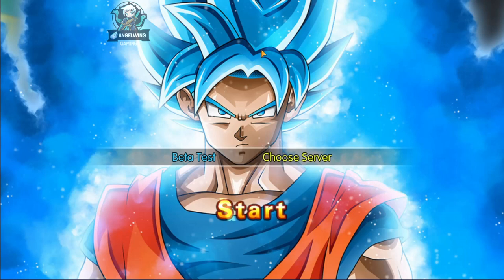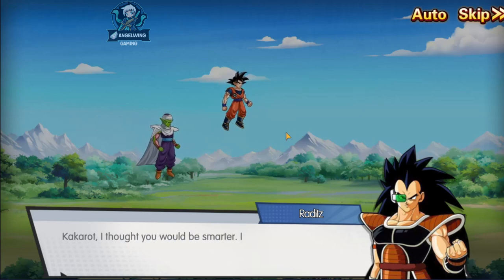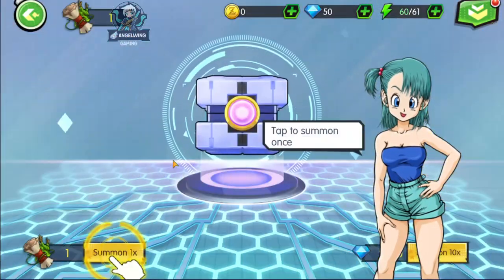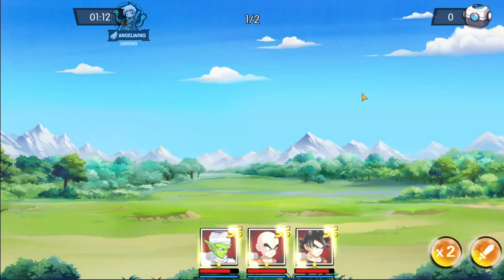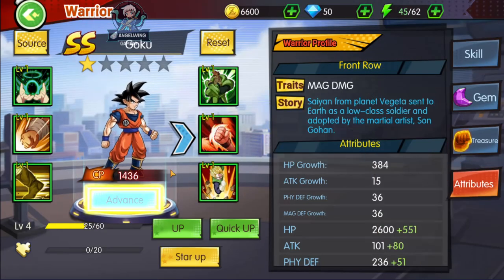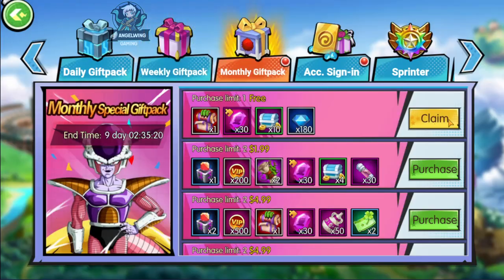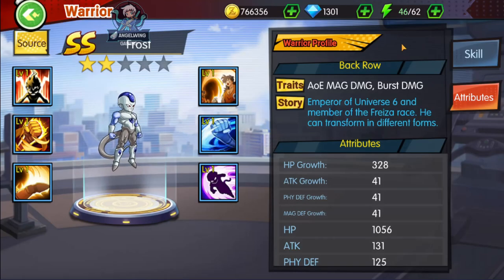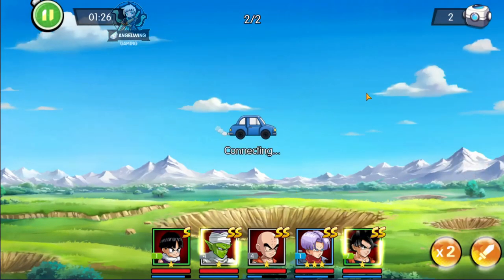🆕🗣DB: Saiyans United(Beta) - Gameplay & Code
Game Name​​​​​ : Dragonball Saiyans United
Code : VIP666